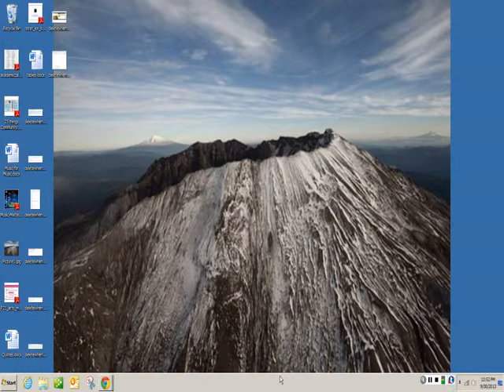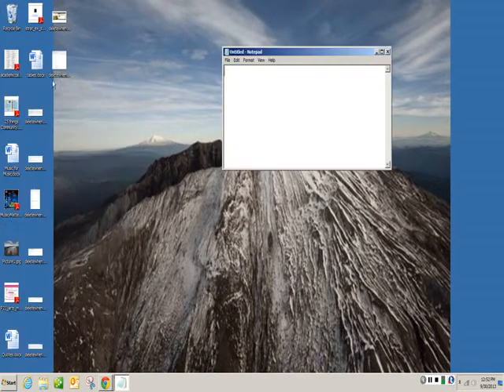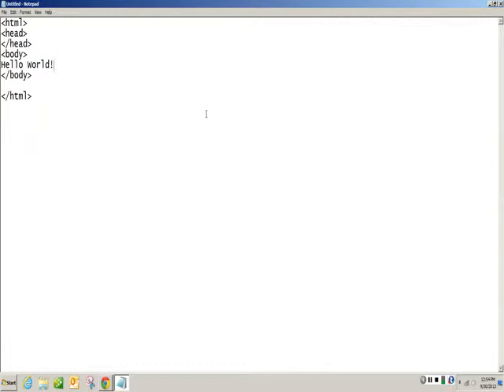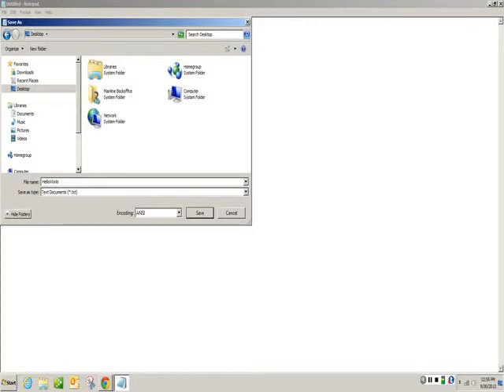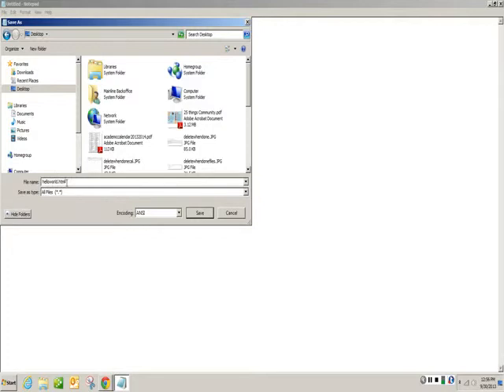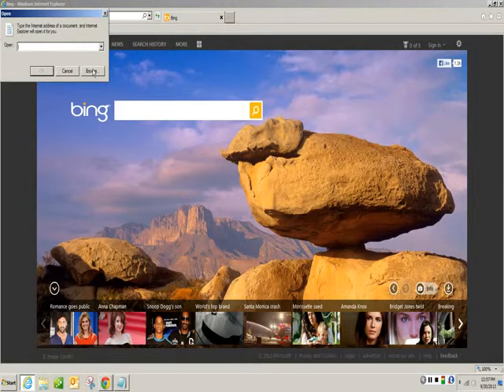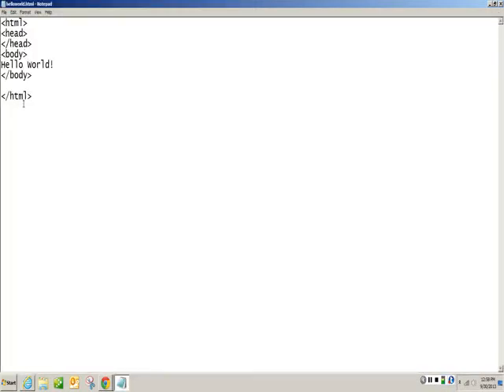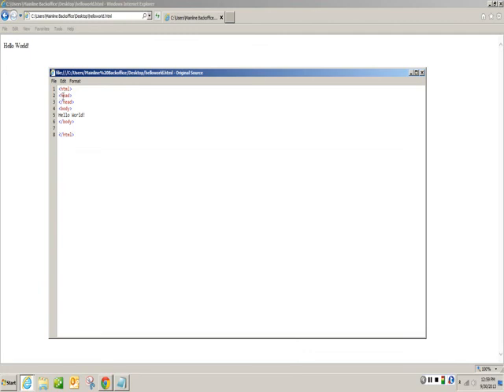Tools Week: Using Notepad in Windows to Create a Simple Web Page